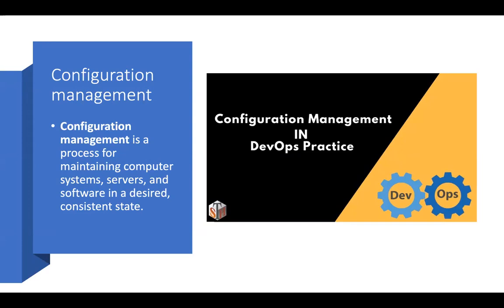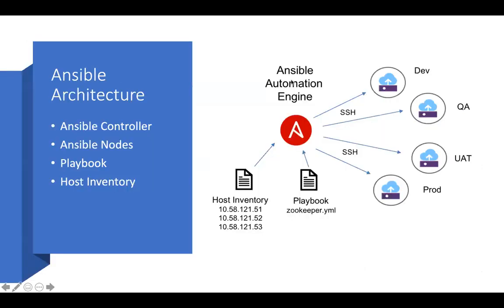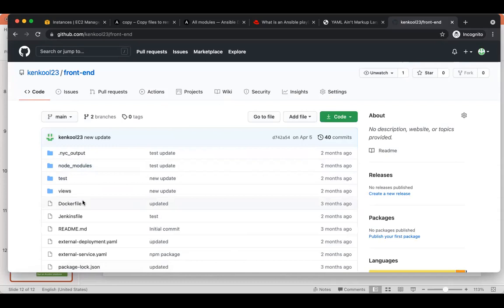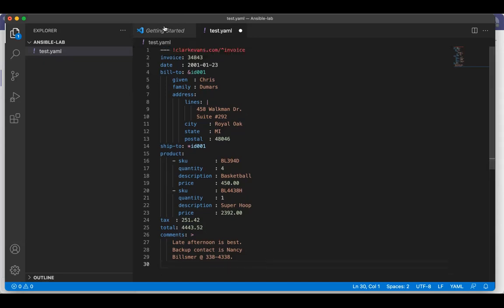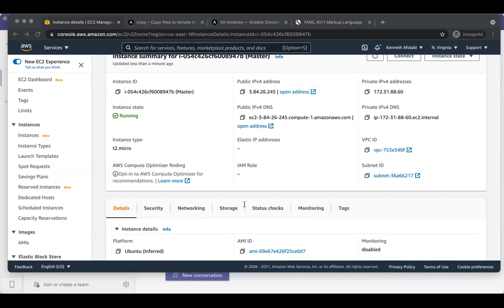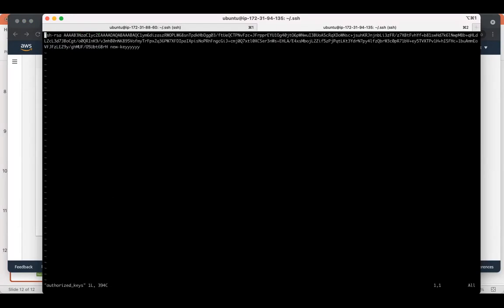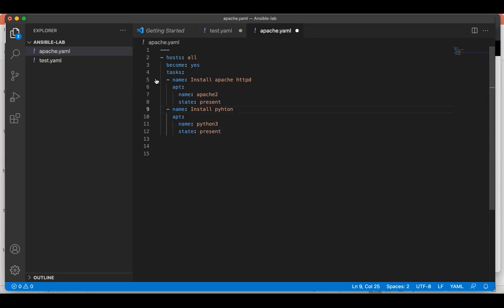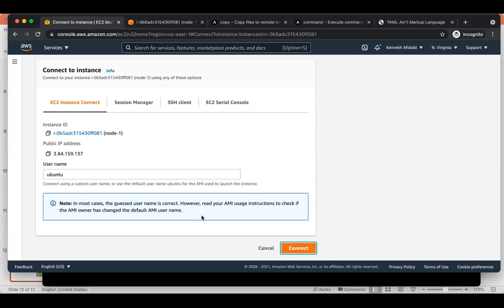Techdavez DevOps Training Day 16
- Introduction to Configuration Management
- Popular configuration management tools
- Push vs Pull
- Intro to Ansible
- YAML
- Ansible Playbook